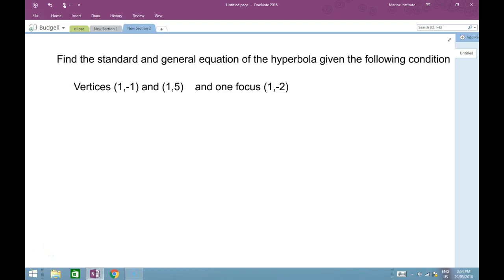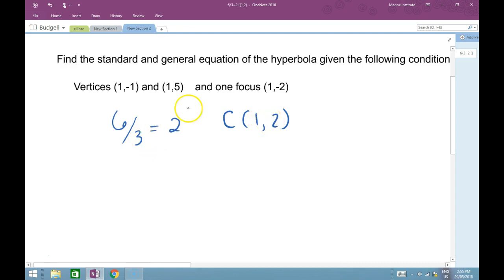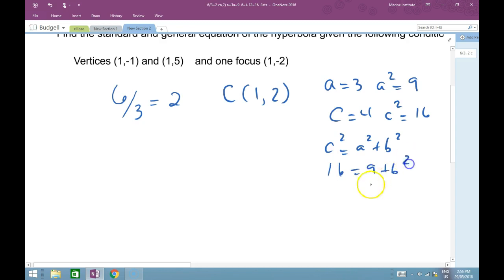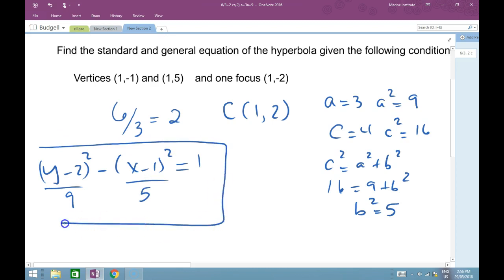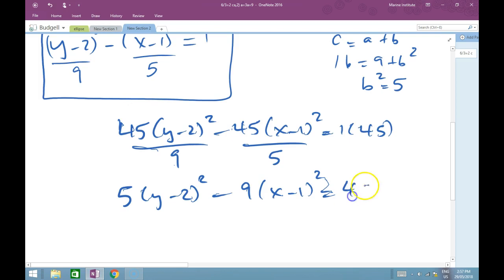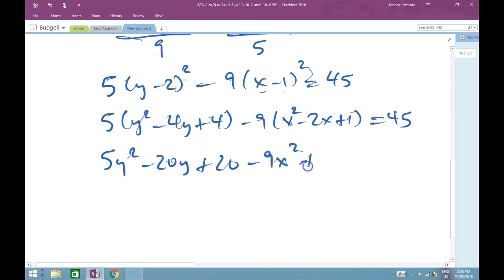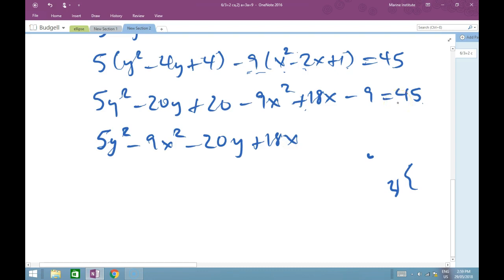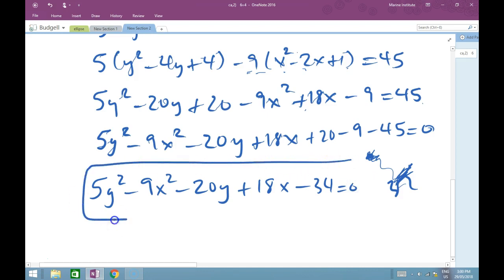Standard general equation of a hyperbola given data